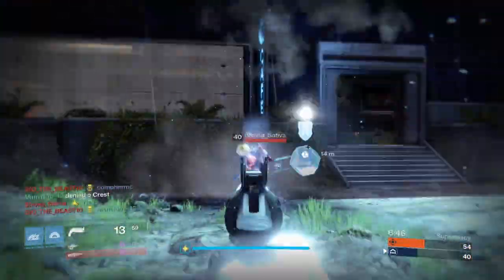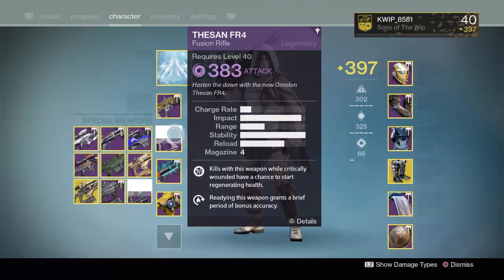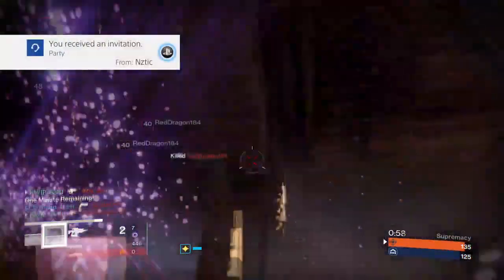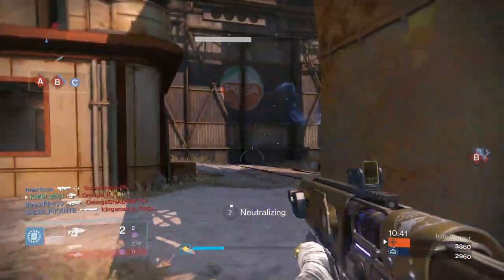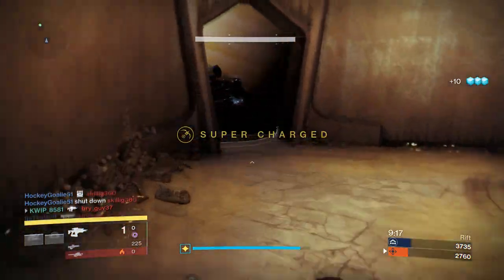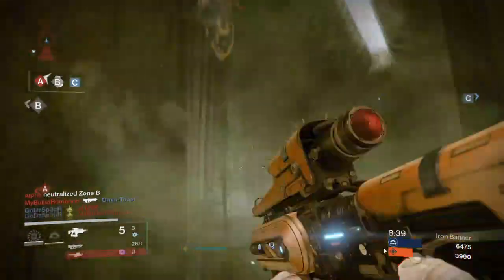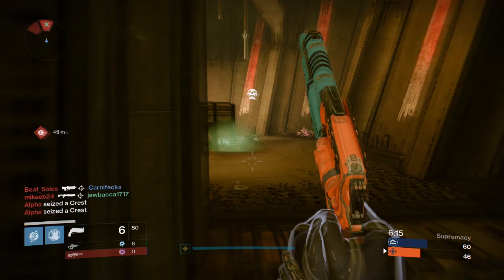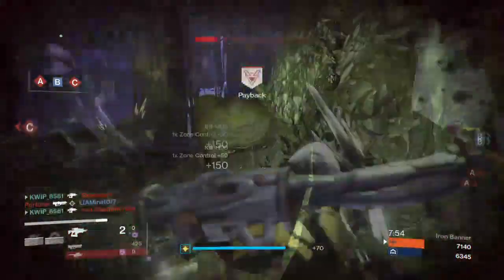The Top 5 Fusion Rifles In Destiny (Rise of Iron)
This video covers, in my opinion, the top 5 fusion rifles in Destiny as of a couple months into rise of iron.  I show the weapons and some highlights of each and then explain why they are in the top 5 and how to get them.